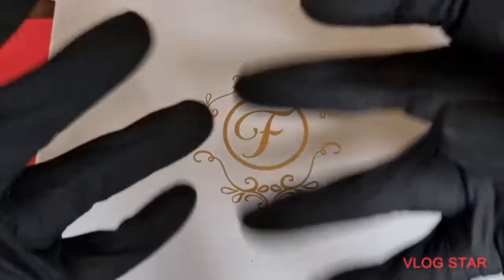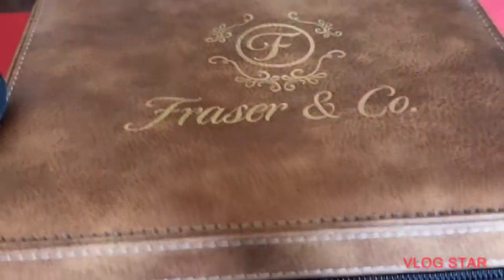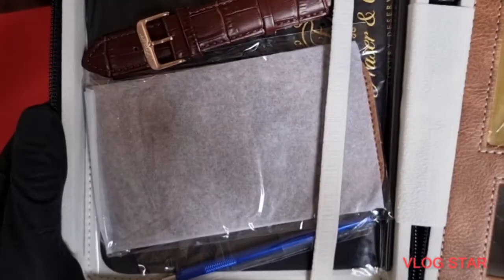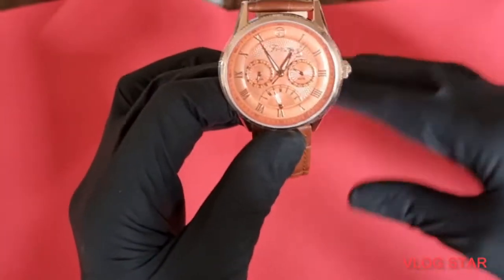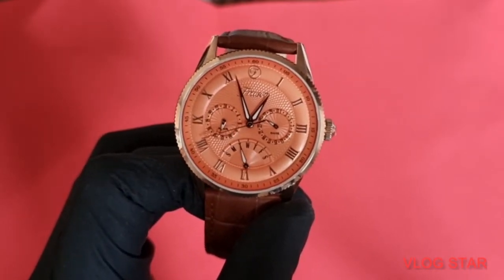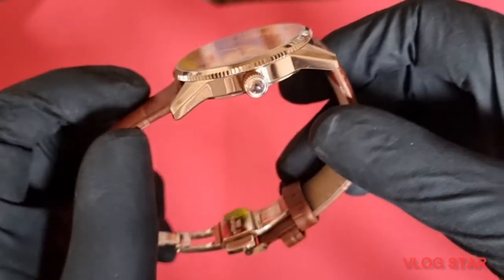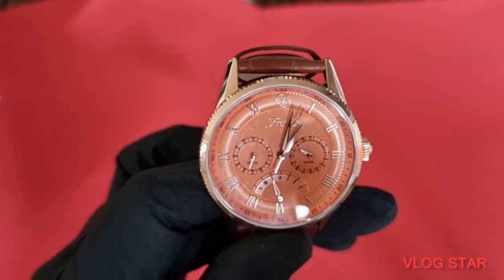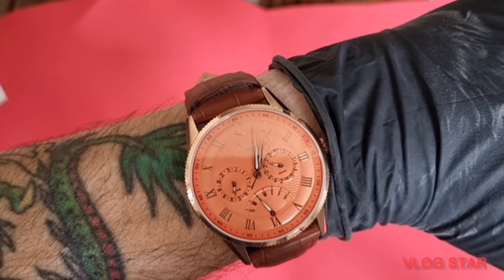COULD THIS BE THE BEST DRESS WATCH OF 2021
thanks to fraser watches for the kind loan of this timepiece